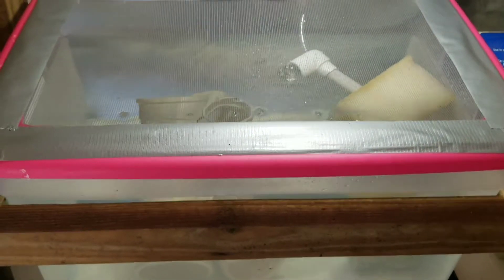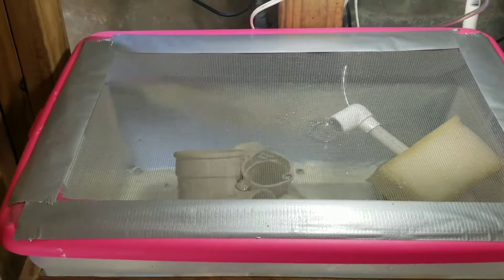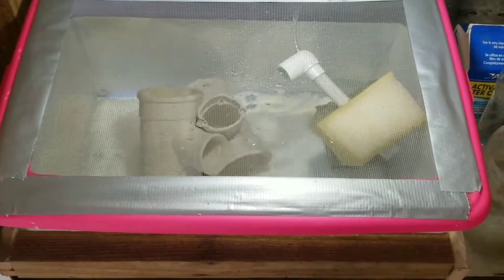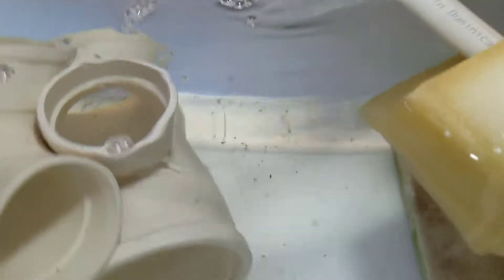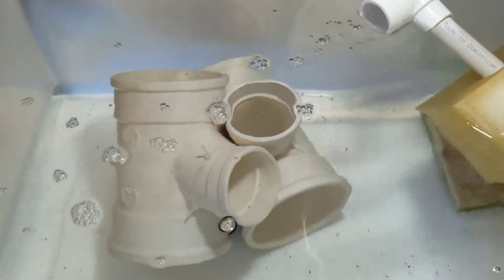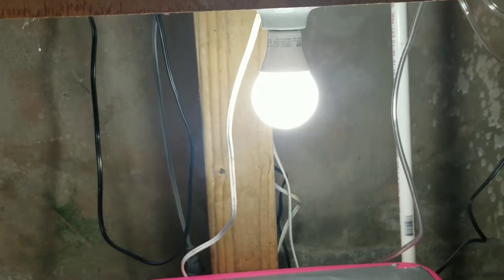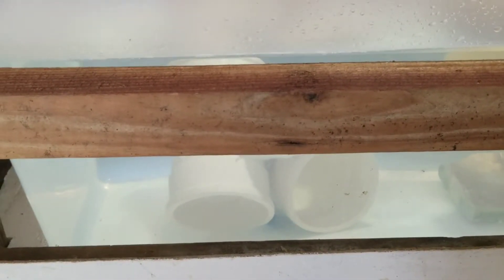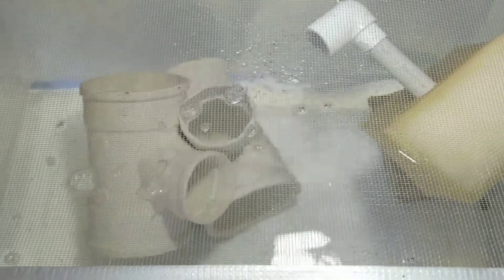Rubbermaid w/ breeding pair of peacocks